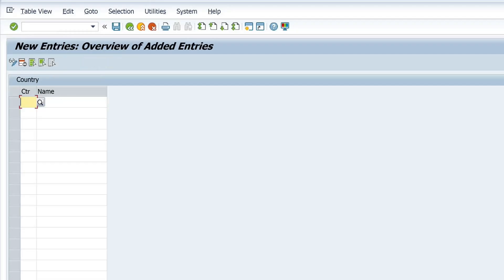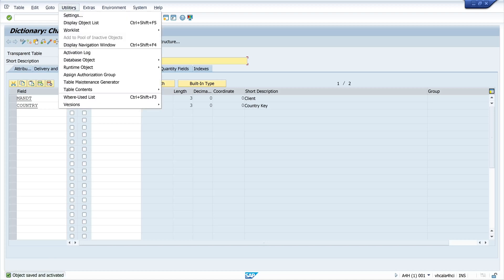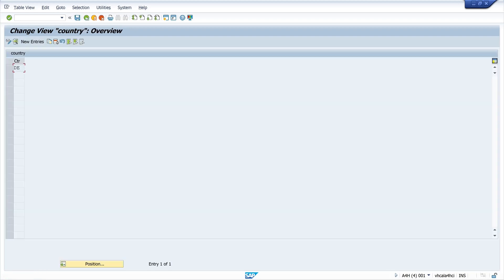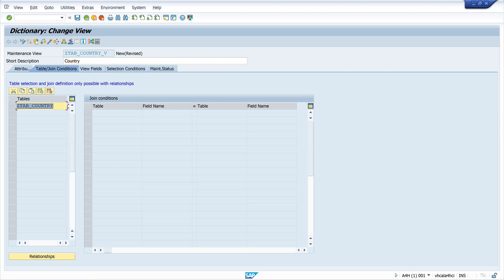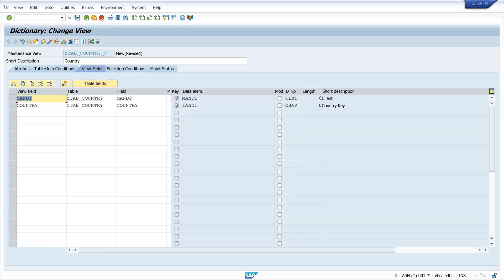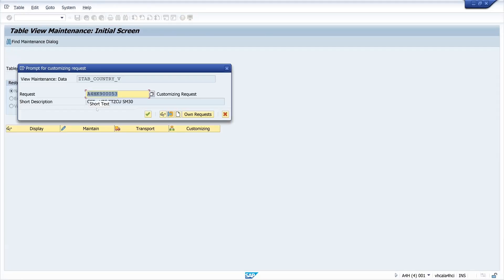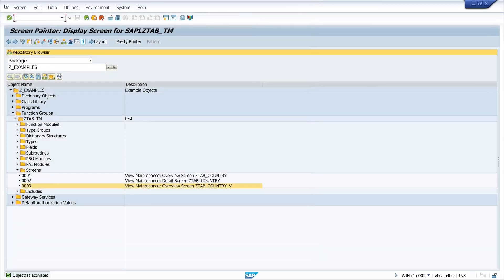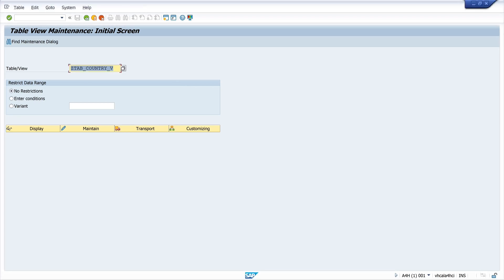Create Maintenance View - Show Texts for Keys - Without Code [english]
In today's video, I'll show you how to create a maintenance view and display the texts for the keys. The whole thing happens without code and only via foreign key relationships.
This is a significant relief for people who maintain customizing entries, as they do not have to work with keys alone, but the text for the key is also displayed. This also improves the quality of the entries.